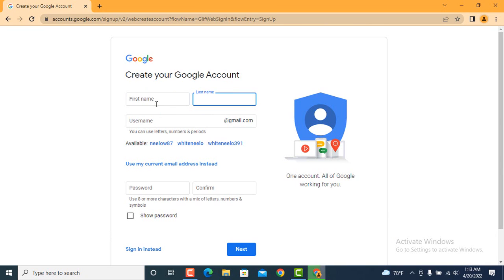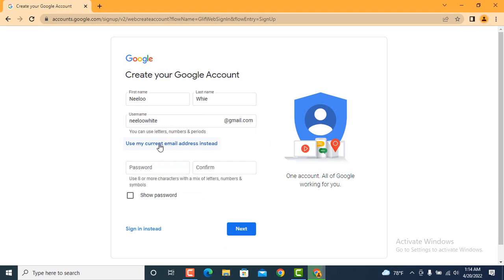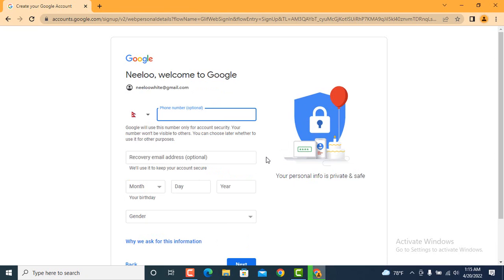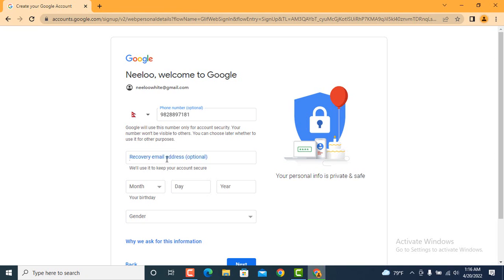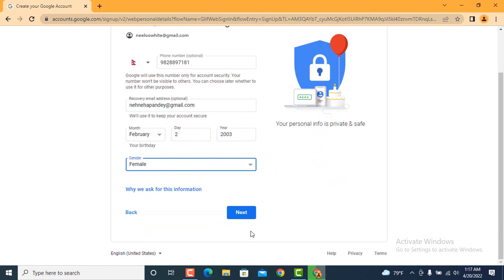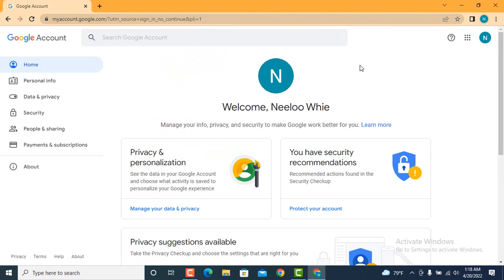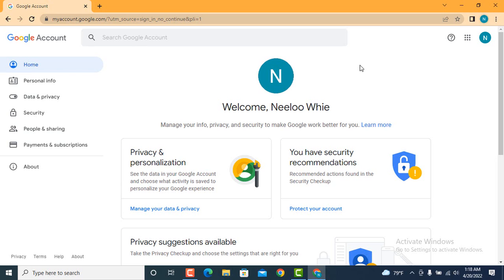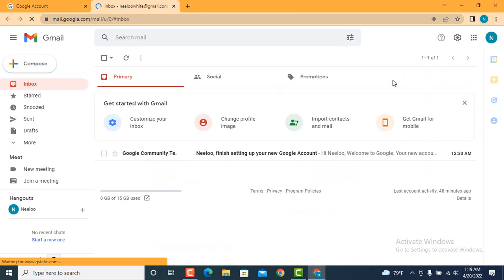How to Create or Sign Up Gmail Account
Now if you're wondering how to create a Gmail account this is the perfect video for you.
I've tried to made as simple as possible, make sure to watch the video till the end .